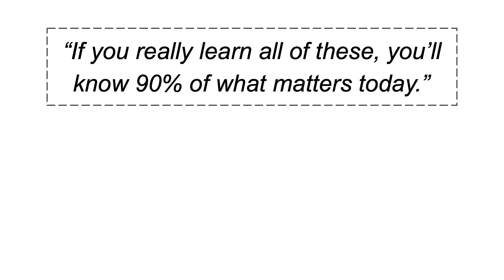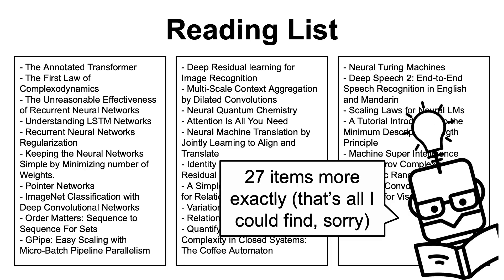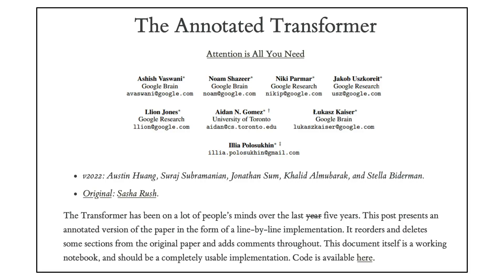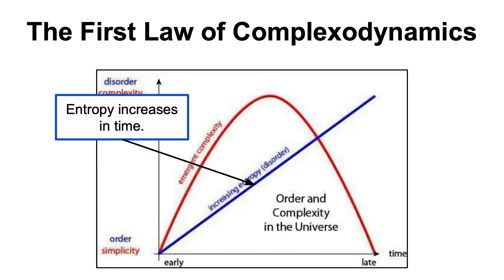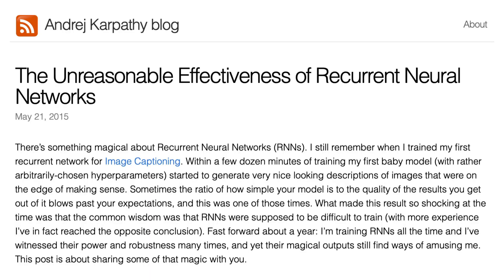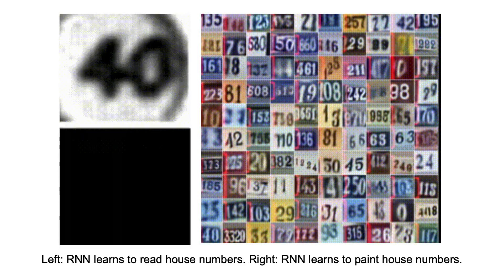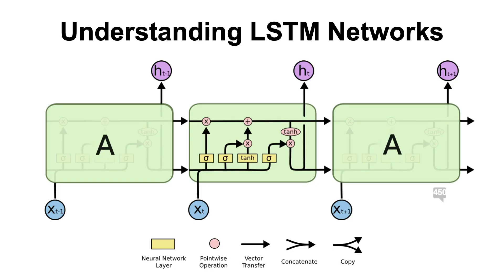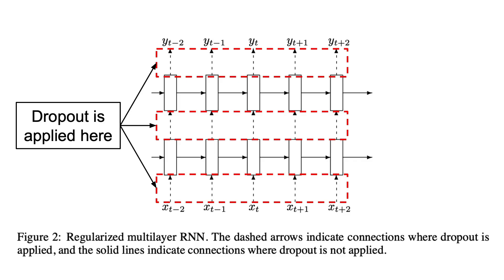AI Reading List (by Ilya Sutskever) - Part 1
In this video, we start a new series where we explore the first 5 items in the reading that Ilya Sutskever, former OpenAI chief scientist, gave to John Carmack. Ilya followed by saying that "If you really learn all of these, you’ll know 90% of what matters today".

*Contents*
00:00 - Intro
00:59 - Item 1: The Annotated Transformer
01:29 - Item 2: The First Law of Complexodynamics
02:21 - Item 3: The Unreasonable Effectiveness of Recurrent Neural Networks
03:05 - Item 4: Understanding LSTM Networks
03:36 - Item 5: Recurrent Neural Networks Regularization
04:11 - Outro

► Bitcoin (BTC): 3C6Pkzyb5CjAUYrJxmpCaaNPVRgRVxxyTq
► Ethereum (ETH): 0x9Ac4eB94386C3e02b96599C05B7a8C71773c9281
► Cardano (ADA): addr1v95rfxlslfzkvd8sr3exkh7st4qmgj4ywf5zcaxgqgdyunsj5juw5
► Tether (USDT): 0xeC261d9b2EE4B6997a6a424067af165BAA4afE1a